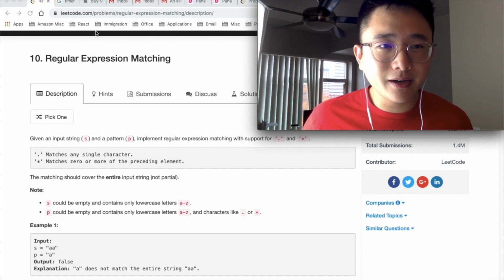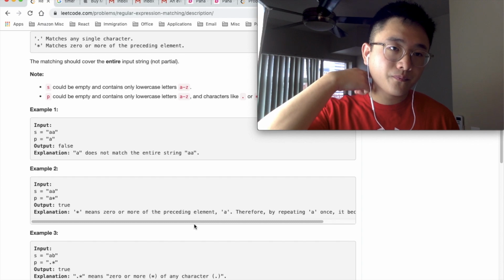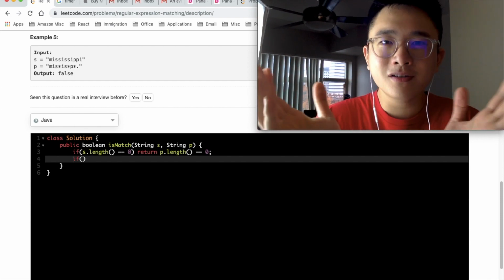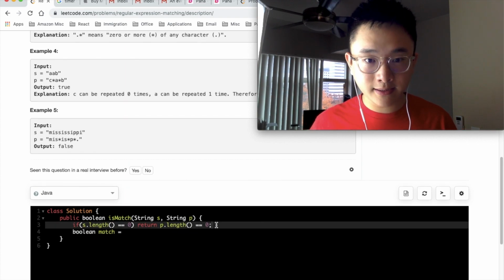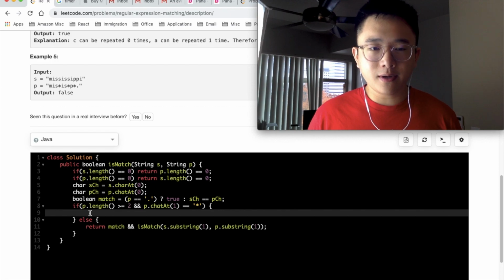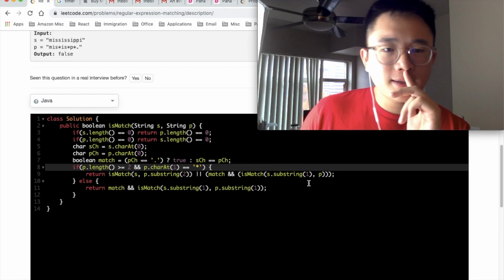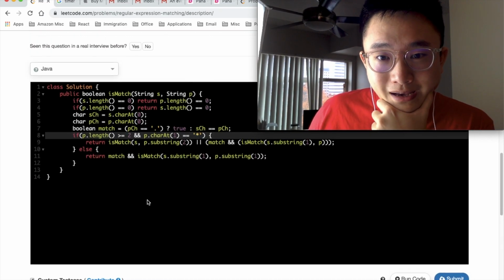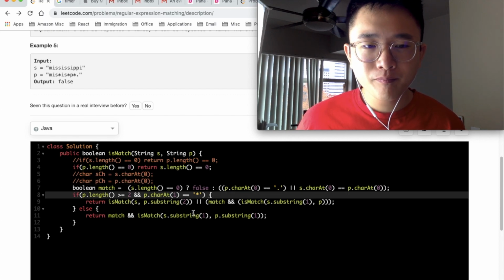Regular Expression Matching | 30 min Java Coding Challenge